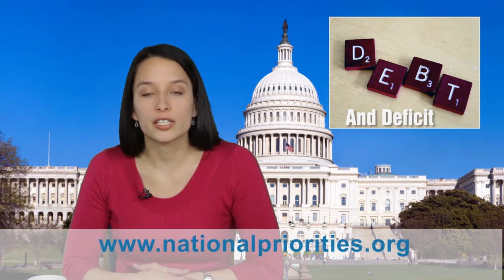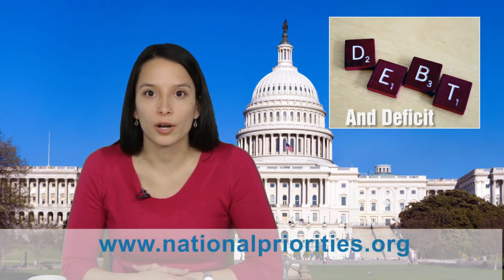National Priorities Project: What We Work On - Debt and Deficit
National Priorities Project: What We Work On a video series filmed by Lillian Baulding